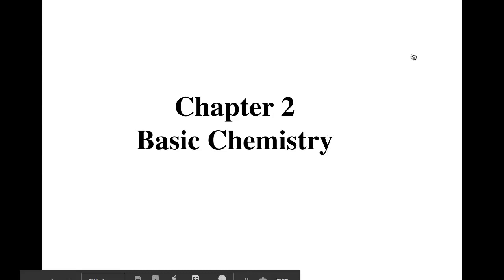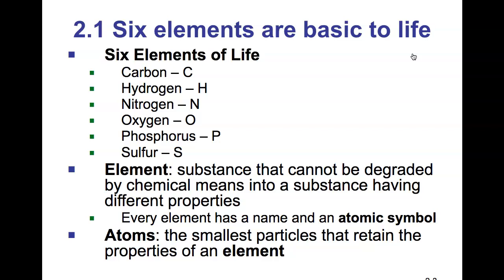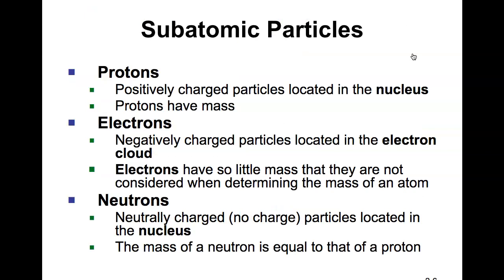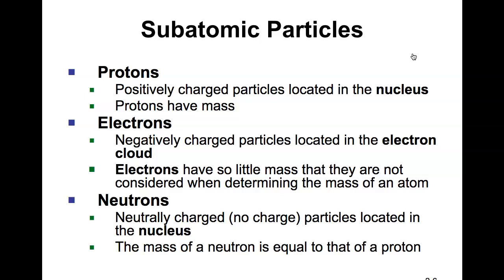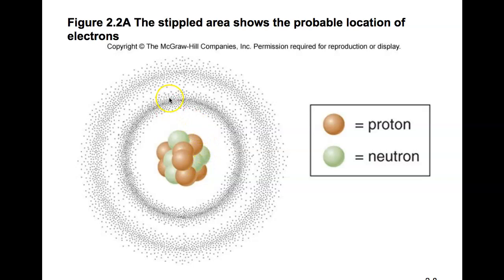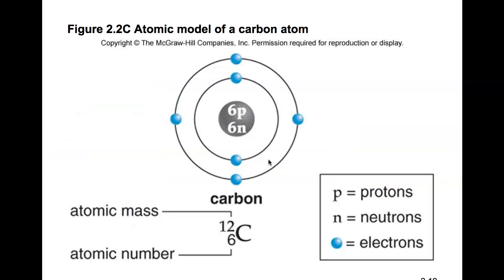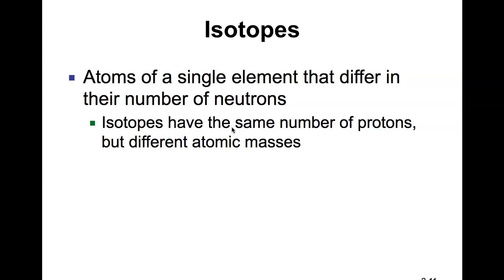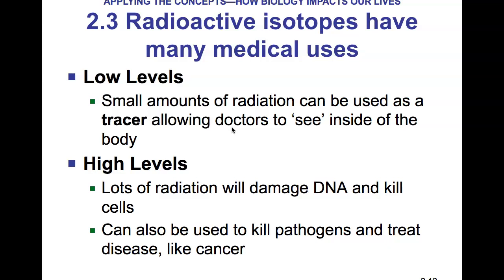Chapter 2 Basic Chemistry Lecture 1